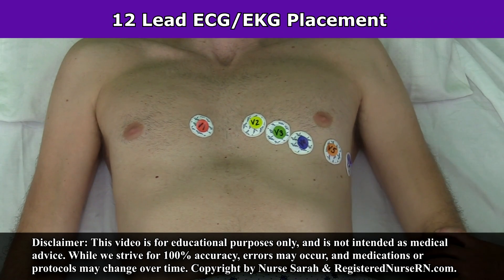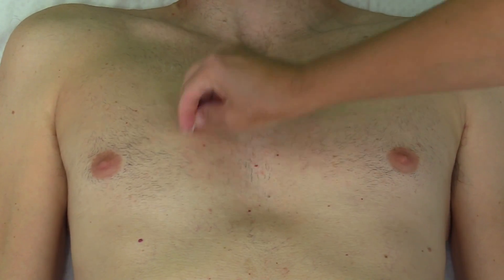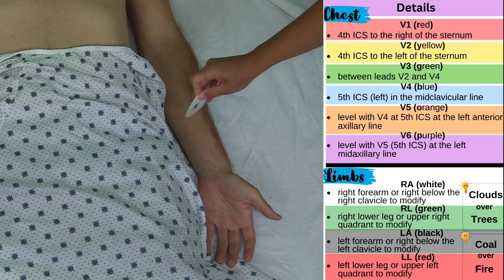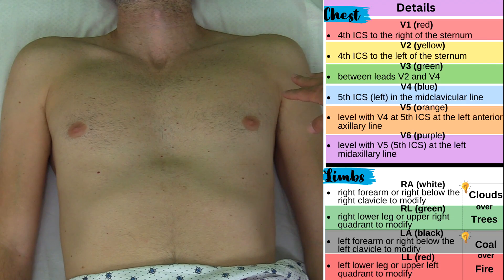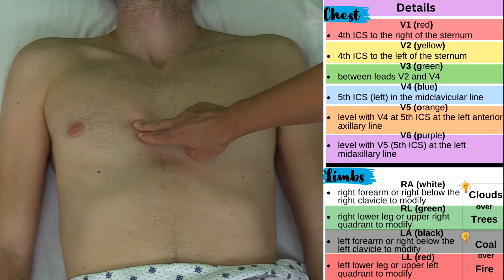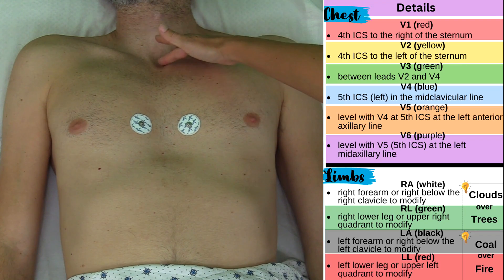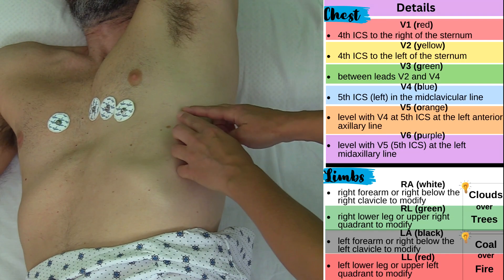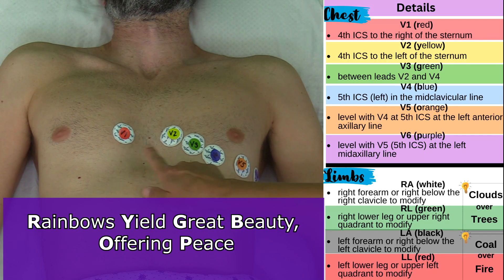12 Lead ECG Placement Made Easy Nursing EKG Electrodes Interpretation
12 lead ECG placement made easy for nurses, nursing students, NCLEX, and more.

Learn nursing mnemonics to help you with the 12 lead ECG placement, along with the locations and important landmarks you need to know to place each electrode.

To place 12 lead ECG,  you'll need the following: 10 electrodes, abrasive tape, alcohol prep, and trimmers if excessive hair is present.

Perform hand hygiene and follow your facilities protocols for 12 lead ecg/ekg placement.

You'll be placing electrodes on the chest region, as well as the limbs: V1, V2, V3, V4, V5, V6, right arm, right leg, left arm, and left leg.